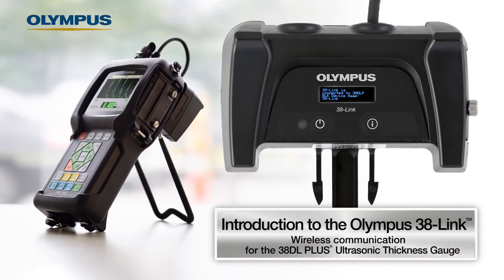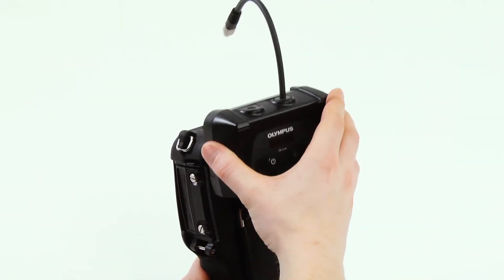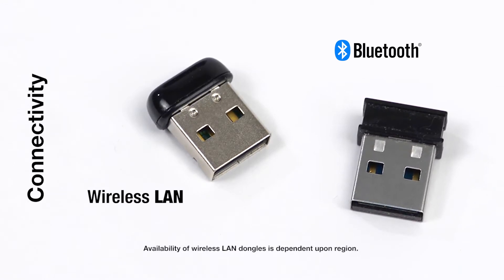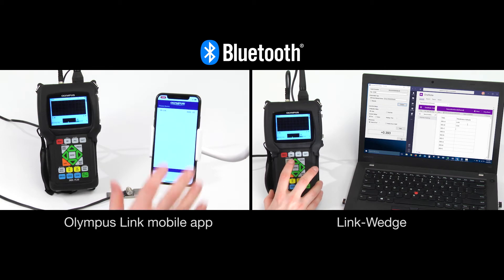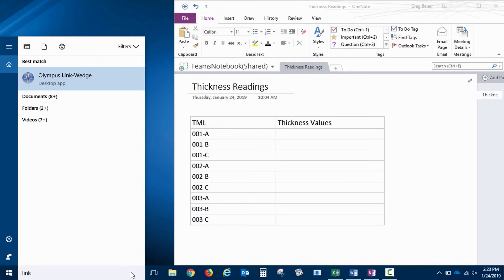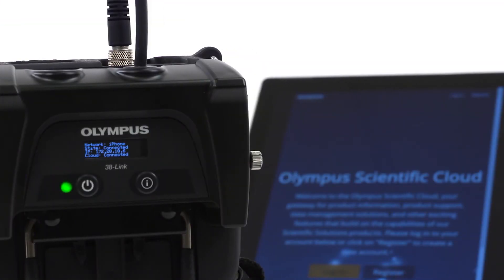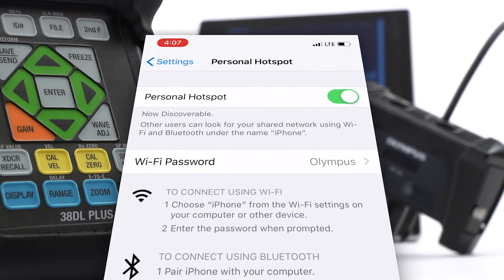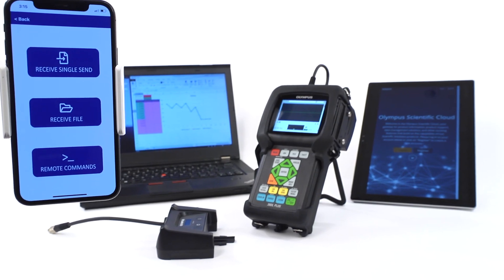Introduction to the Olympus 38-Link™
The 38-Link™ adaptor enables any existing 38DL PLUS® instrument to send and receive data using a Bluetooth® or wireless LAN connection, enabling more efficient workflows. With the 38-Link adaptor, you can send measurements directly to the Olympus Scientific Cloud (OSC), a PC, or mobile applications; track and manage jobs across multiple instruments for efficient resource allocation; and increase data integrity and efficiency with automated data management.